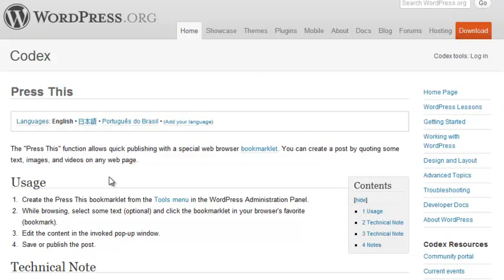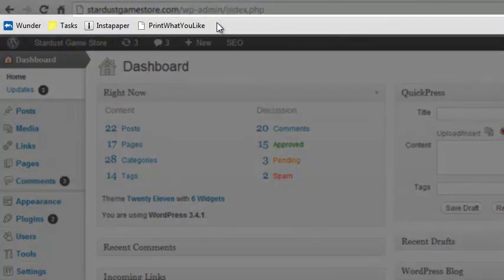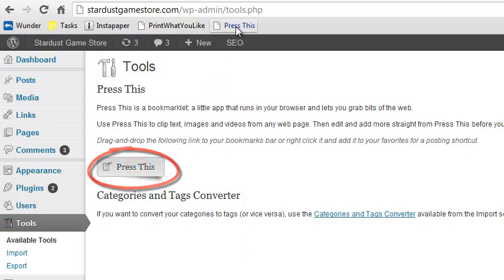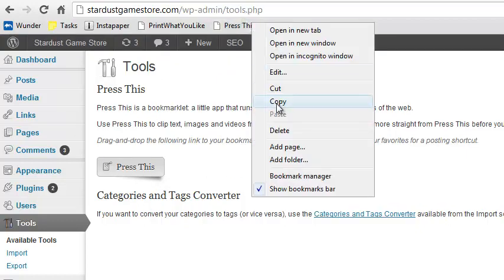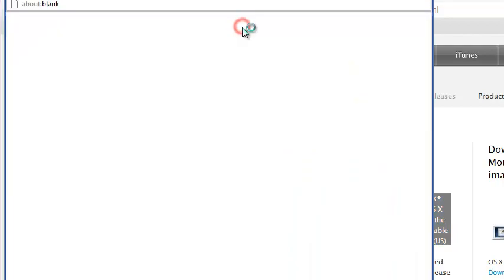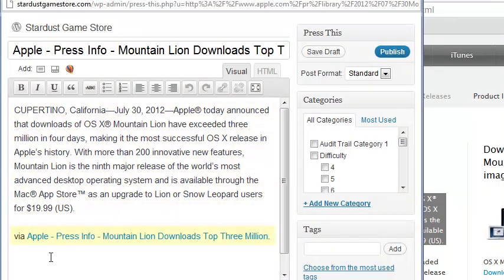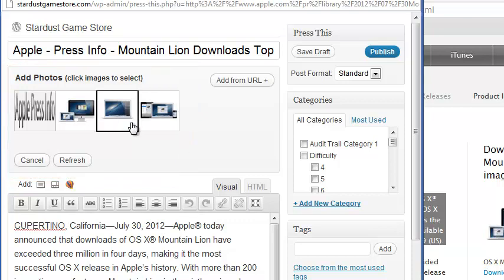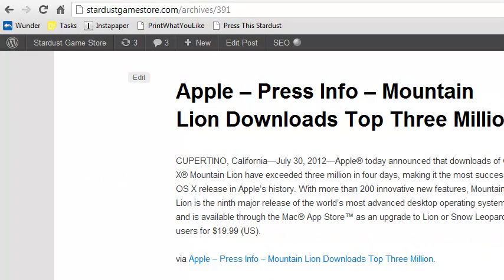WordPress "Press This" Reblogging Tool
The "Press This" bookmarklet for WordPress helps you reblog content quickly, with proper credit given to original publishers. This video is part of an article at WPMU.org